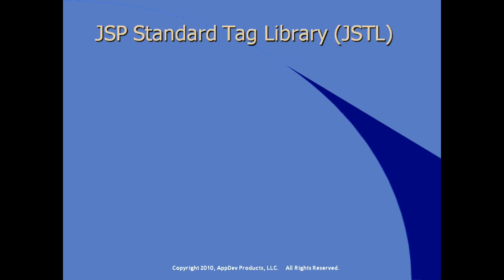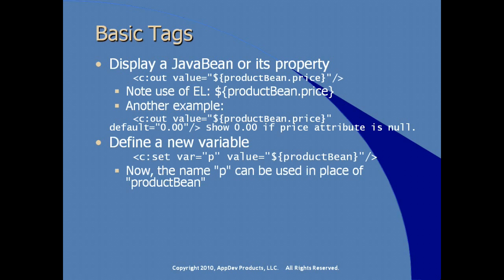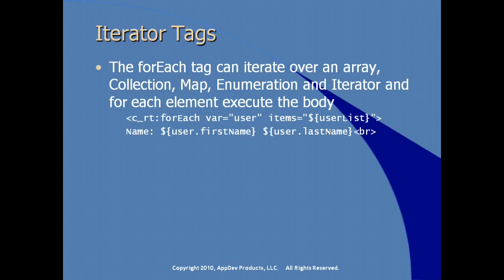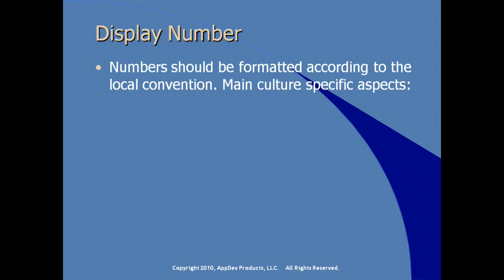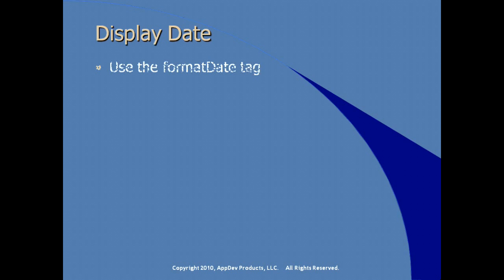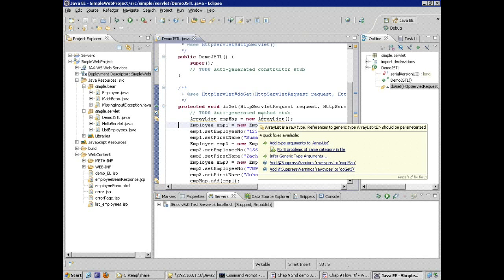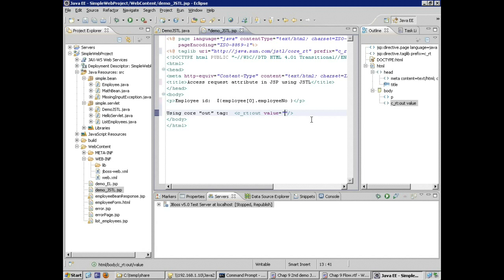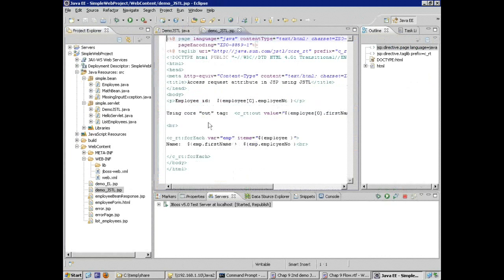JSTL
JSP Standard Tag Library